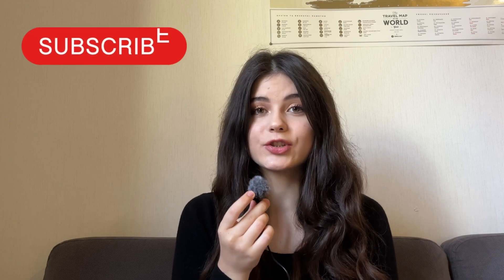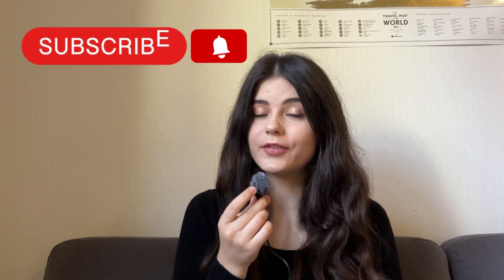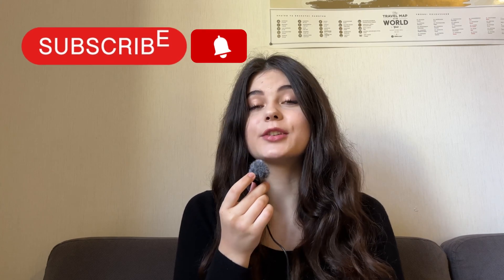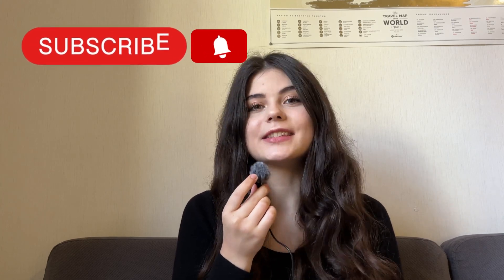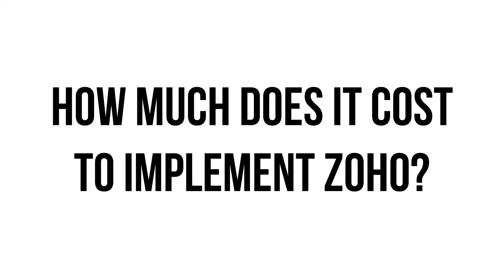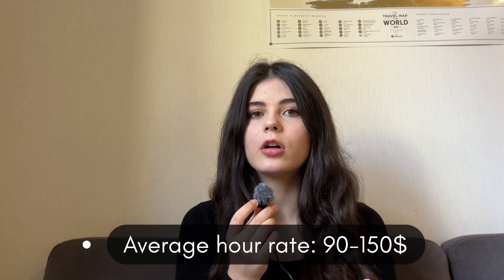How much does it cost to implement Zoho? Zoho Partner Pricing and Hour Rates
You want to implement Zoho but wonder if you need to use Zoho Partner's help and how much the implementation may cost? Today we will answer all of the most frequently asked questions about Zoho partner cooperation, hourly rates, project stages and more!

Time codes:
0:00 Intro
0:25 Why do you need a Zoho Partner?
2:38 What are average rates of Zoho Partner?
4:32 What is the cost of your project?
5:20 What are the stages of Zoho implementation project?
7:58 Why should you choose CRMOZ as your Zoho Partner?
10:03 Outro